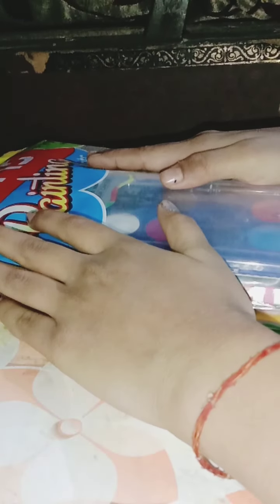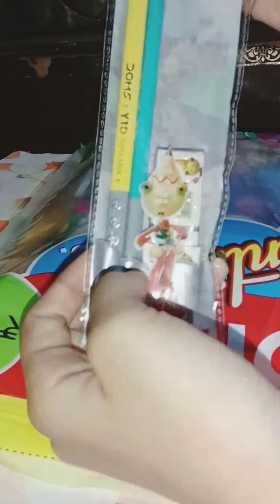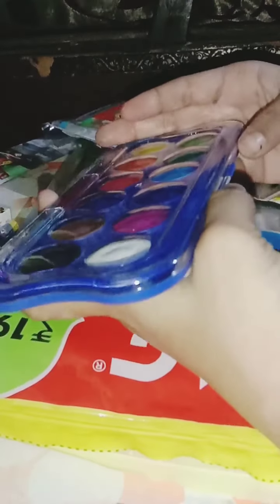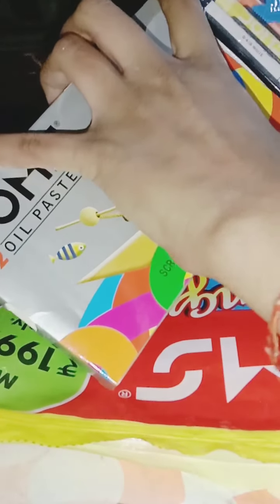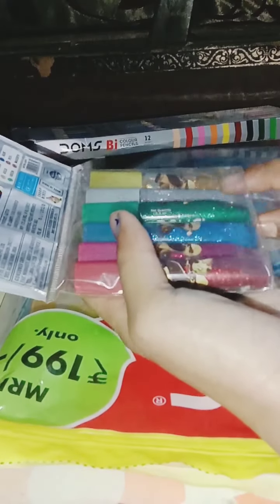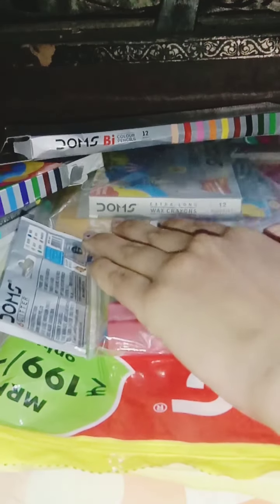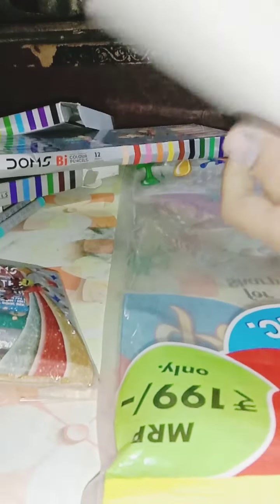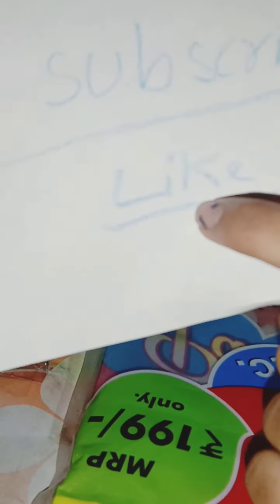Stationery Unboxing video ❣️😍